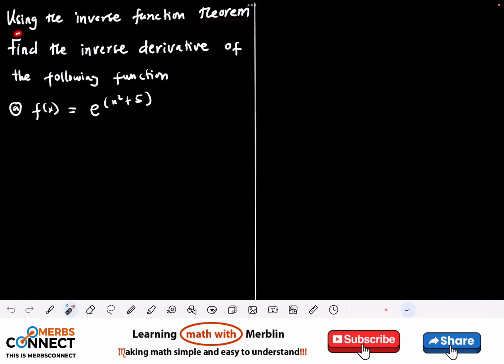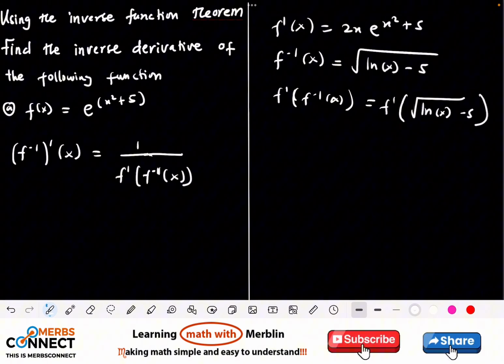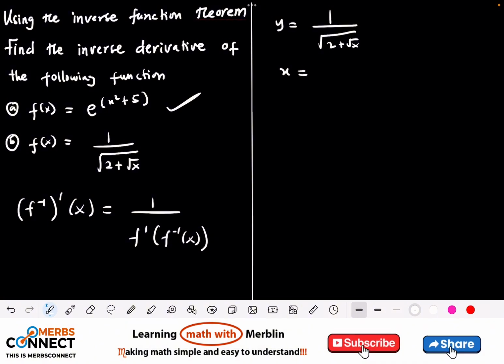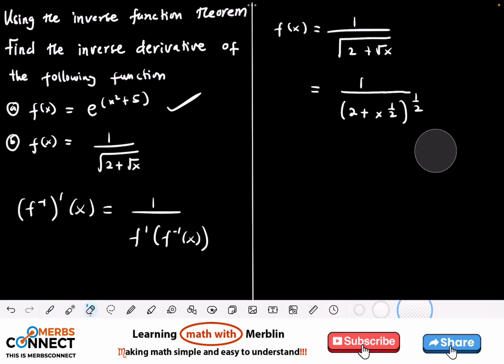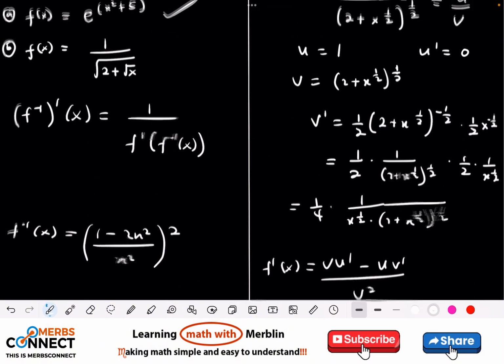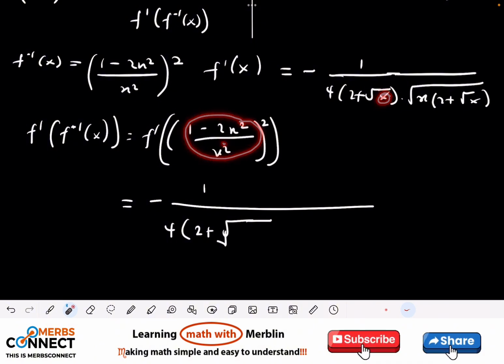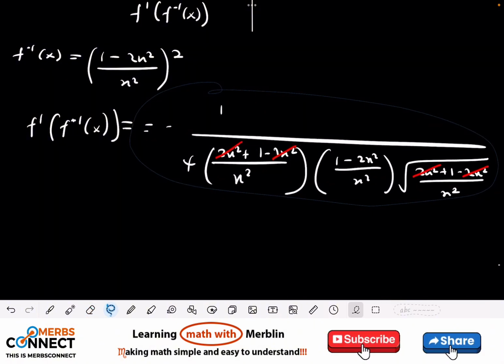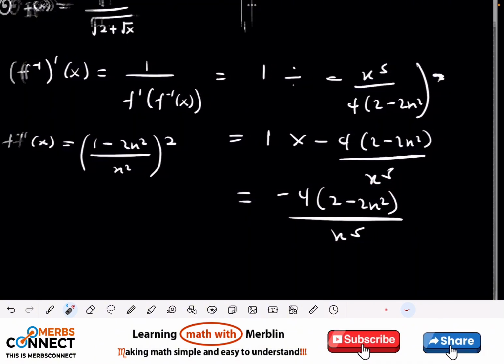Inverse Derivative Using Inverse Function Theorem | Let's Practice 1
Learn how to find the derivative of an inverse function using the Inverse Function Theorem in this step-by-step tutorial! 🧮✨

In this video, we’ll cover:
✅ The basics of the Inverse Function Theorem.
✅ How to apply it to calculate the derivative of inverse functions.
✅ A detailed practice example to solidify your understanding.

Whether you’re studying calculus 📘, preparing for exams, or looking to deepen your knowledge, this video is designed to make the Inverse Function Theorem easy to grasp!

Your support motivates us to create more valuable content!